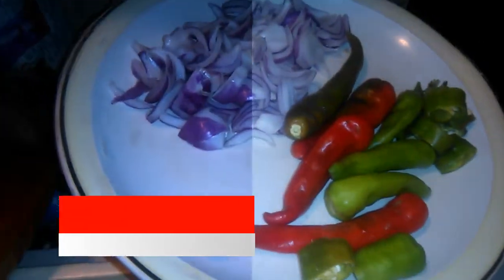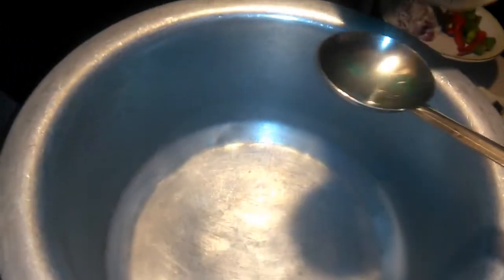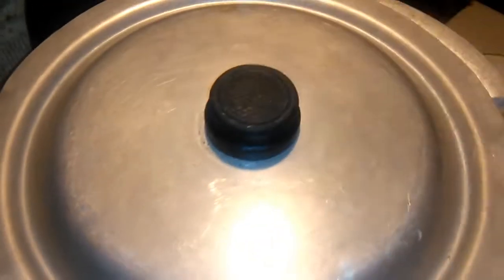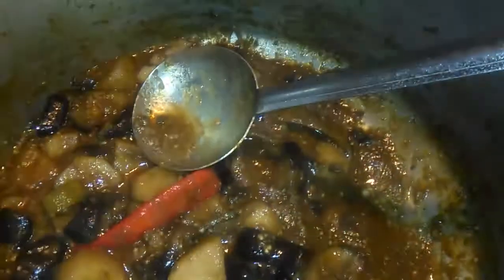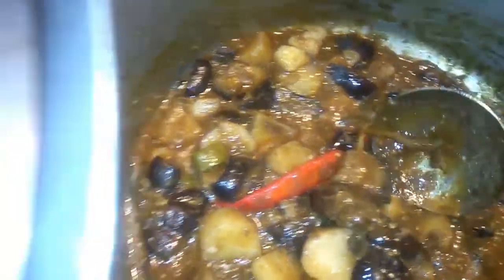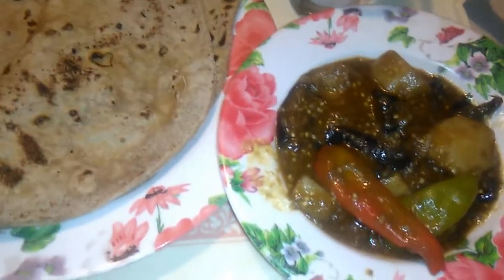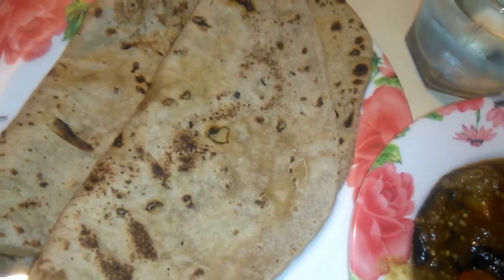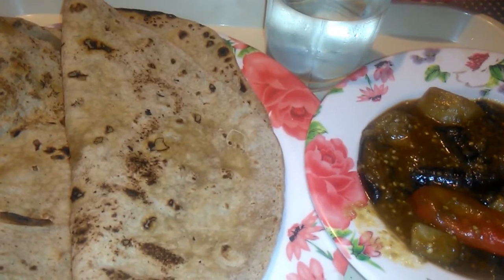hum nai bnain aloo baingan